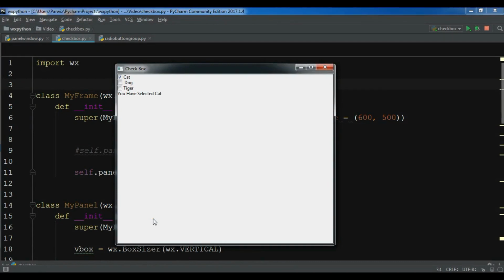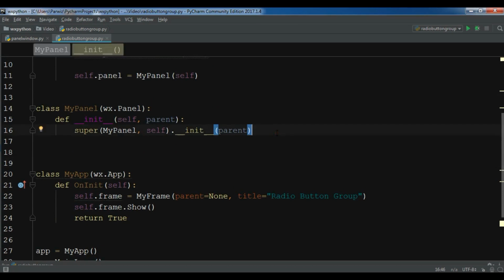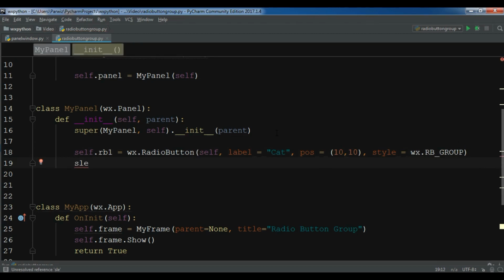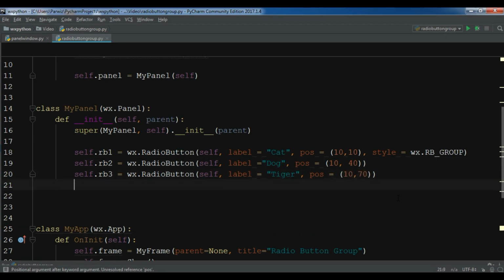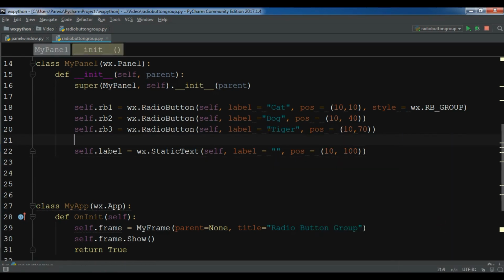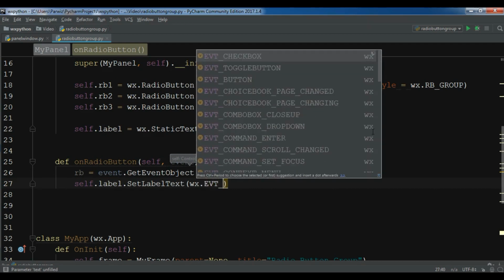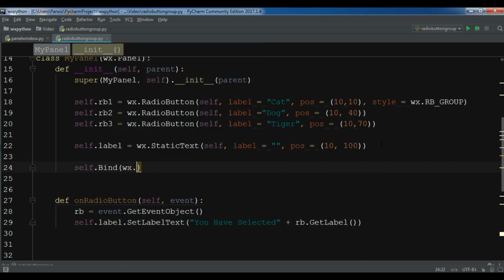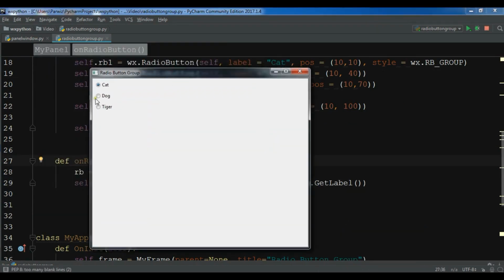Create RadioButton In wxPython #10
In this video iam going to show you can Create RadioButton In wxPython  and also we are going wx.EVT_RADIOBUTTON for our application